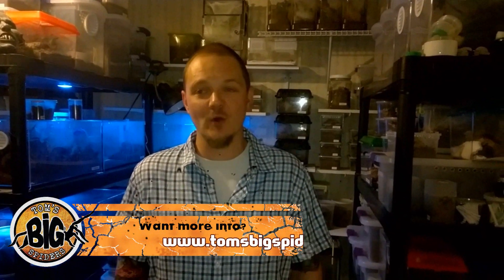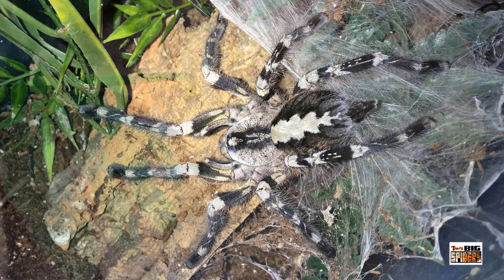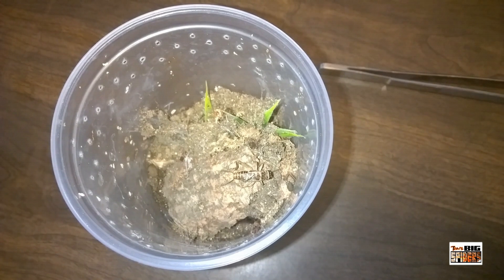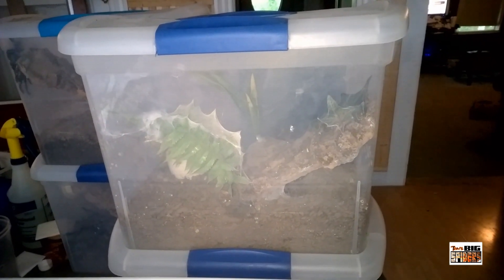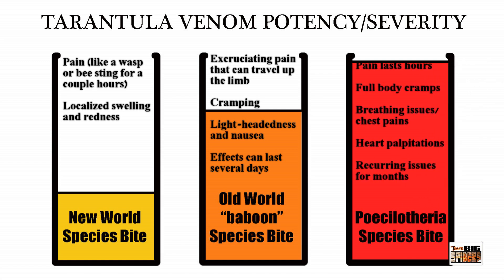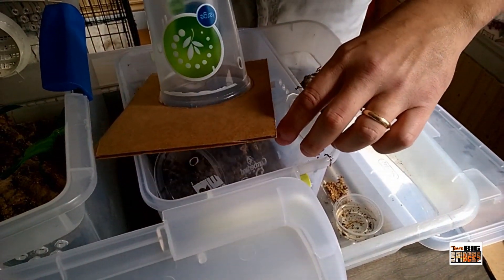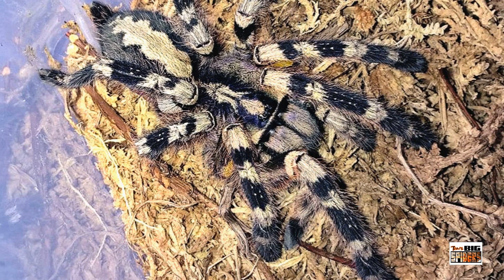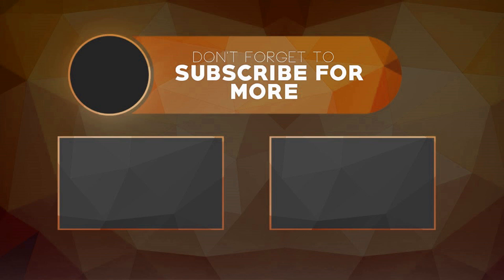Poecilotheria - Genus Review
A brief review of the genus Poecilotheria as well as some of my own notes on these amazing spiders.